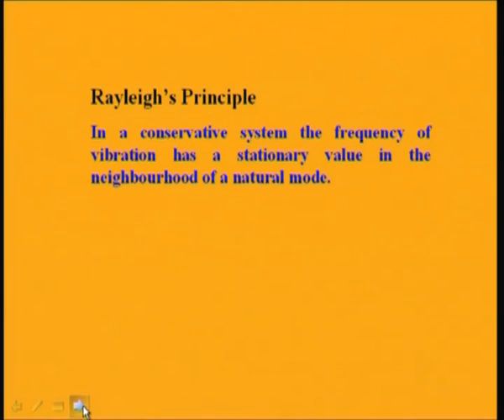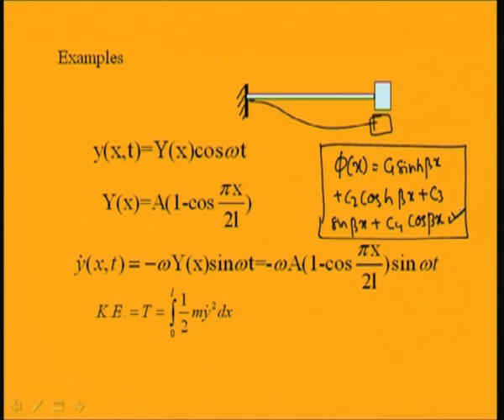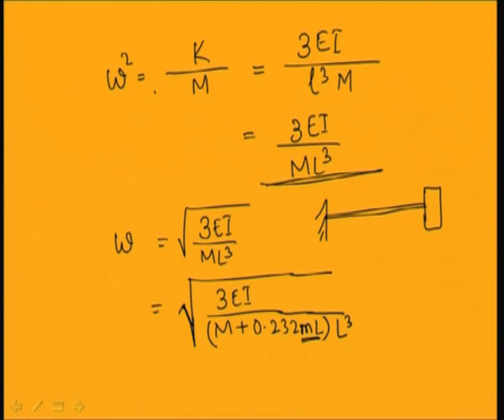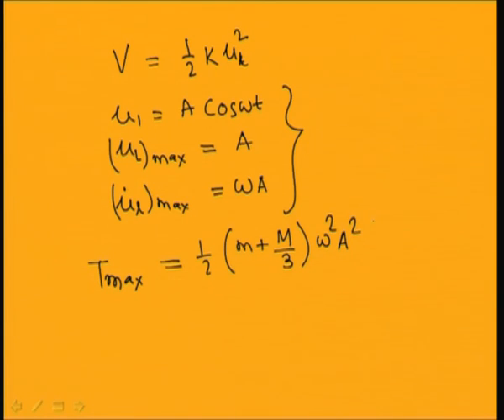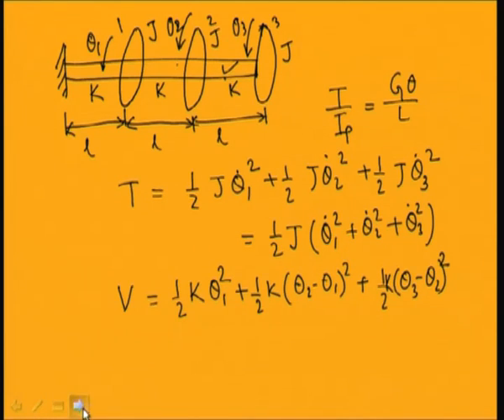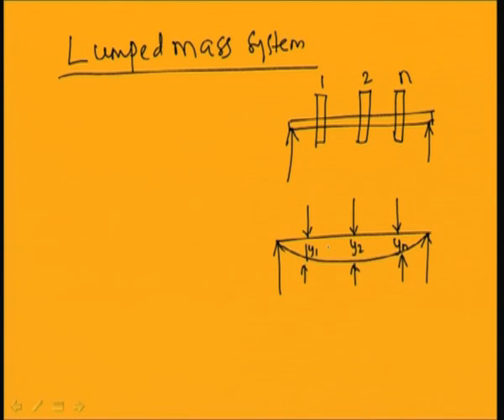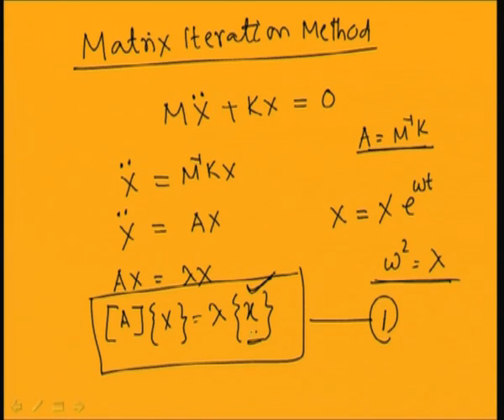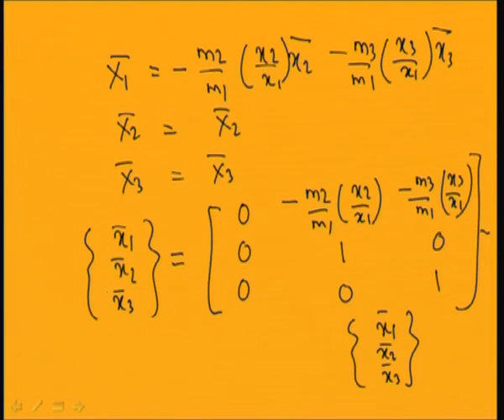Mod-10 Lec-2 Matrix Iteration Method